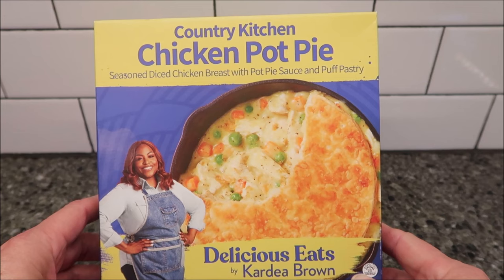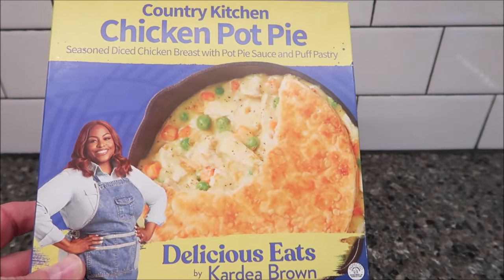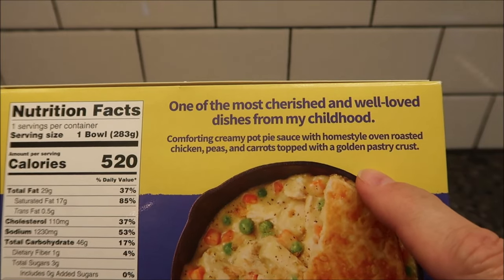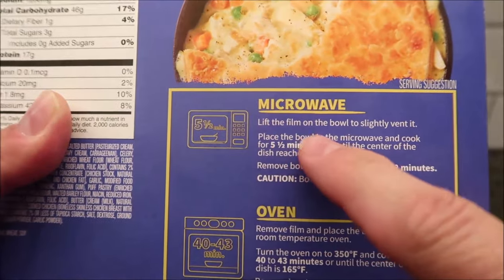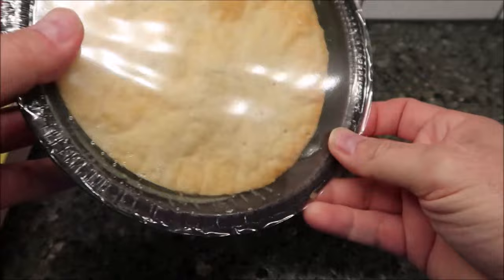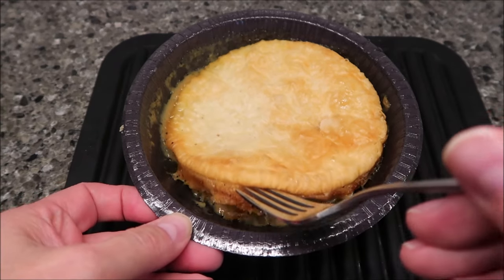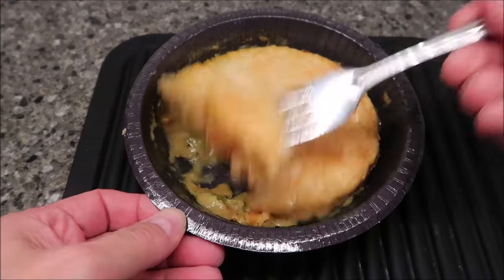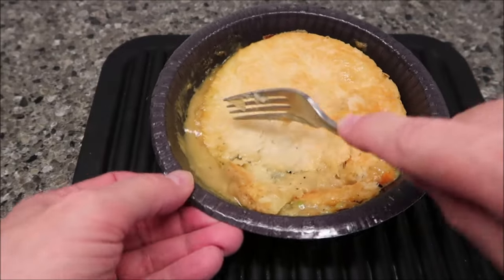Delicious Eats by Kardea Brown Country Kitchen Chicken Pot Pie Review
This is a taste test/review of the Delicious Eats by Kardea Brown Country Kitchen Chicken Pot Pie. It is seasoned, diced chicken breast with pot pie sauce and puff pastry. It was $5.94 at Walmart. 1 Bowl (283g) = 520 calories